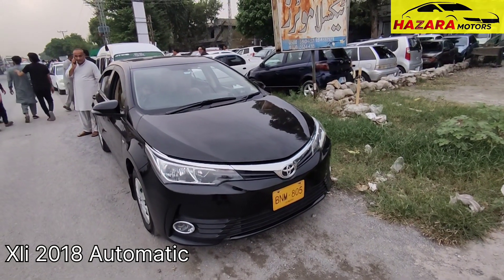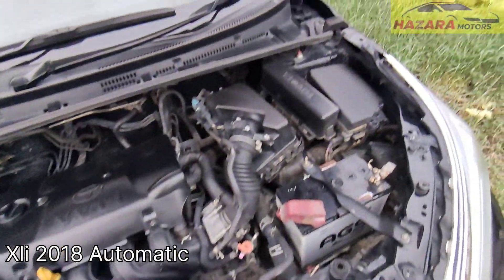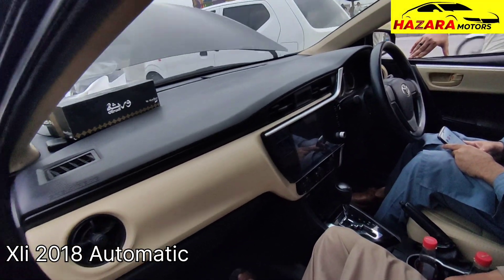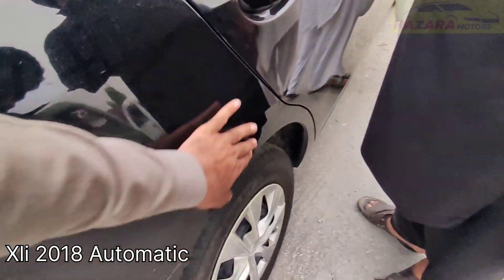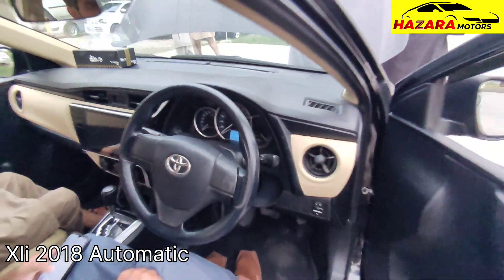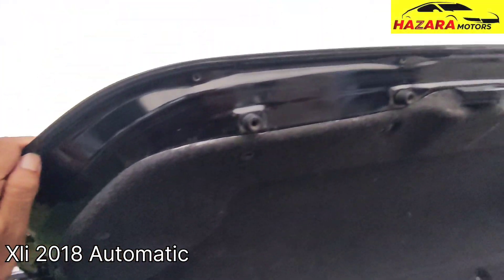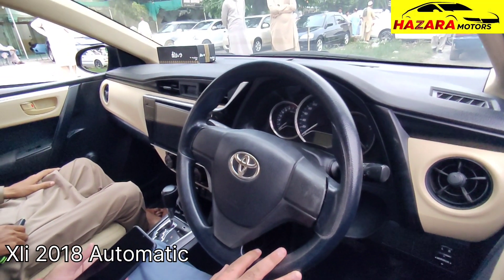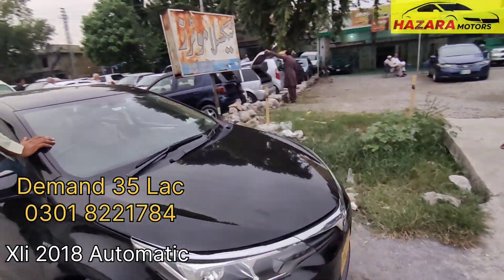Corolla 2018 Automatic for sale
Toyota Corolla Xli 2018 Automatic for sale
Corolla Automatic for sale
Automatic cars
Corolla gli for sale
corolla Xli for sale
corolla 2018
used cars for sale in Pakistan
corolla Gli pakwheels
corolla Xli olx
Muhammad Bilal